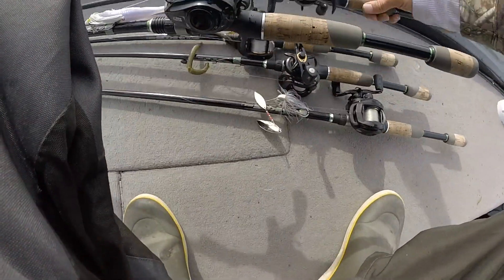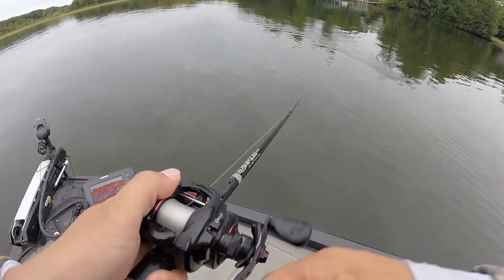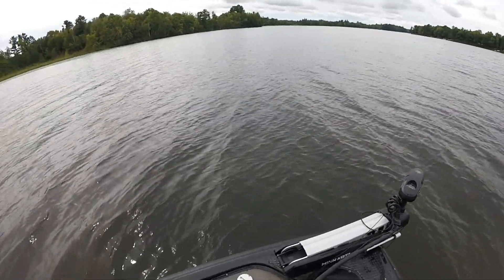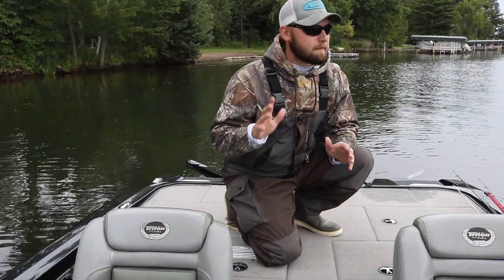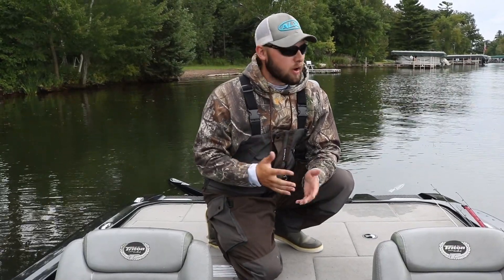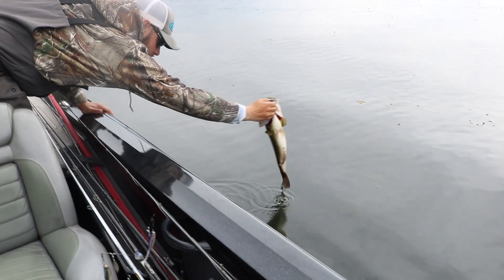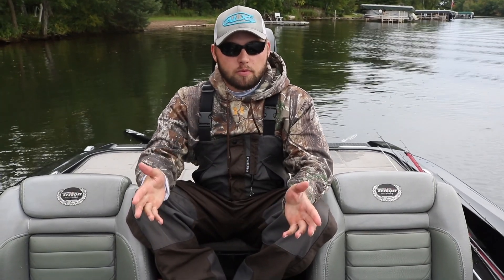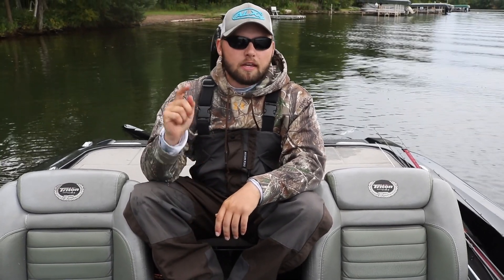Bass Fishing A NEW Lake | Big Fish And CLEAR Water!! 2019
In this video we are fishing a new lake that we have never been to! Check out how we go about finding fish on a brand new lake!

Camera Gear:
Big camera
Gopro 1
Gopro 2
Gopro Mic
SD cards
Go Pro Attachments
Editing software
Camera Case
Rain Jacket
Rain Bibs
Abu Garcia Pro Max Reel
Abu Garcia Expensive Reel